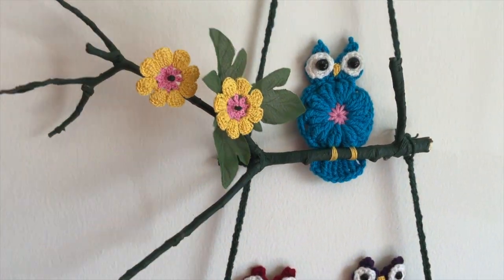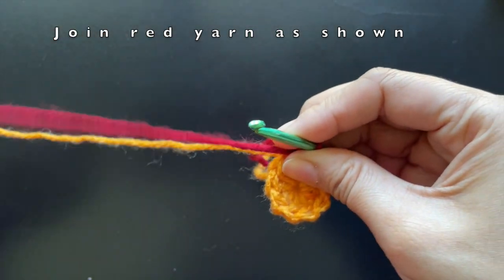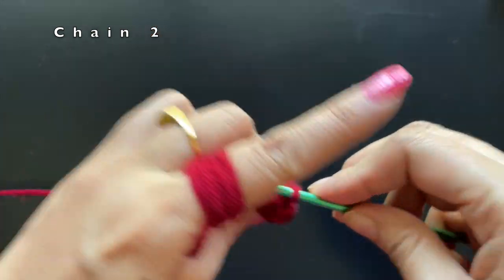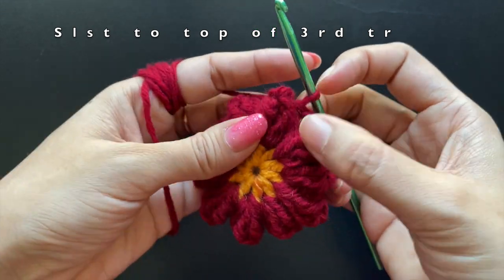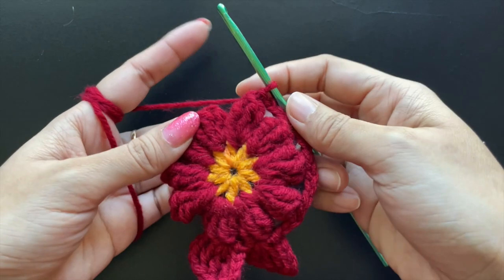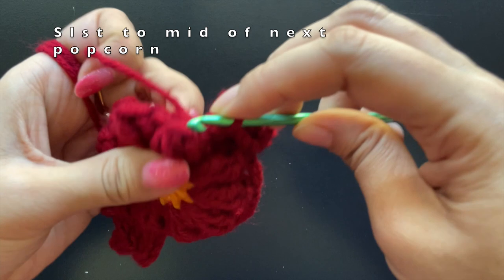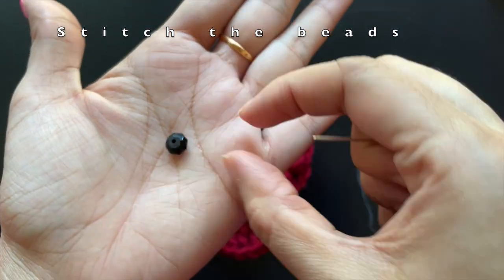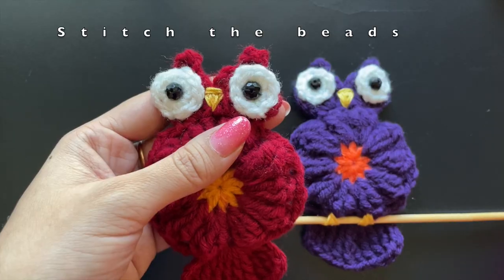How to Crochet Small Owls on Branches Wall Hanging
This video will teach you how to make these cute crochet small owls. You can turn this crochet owl applique into a wall hanging or stitch it into blankets, bags etc. This Owl Wall Hanging is an unique wall décor which is sure to add charm to your living room. Detailed steps and captions are available for better understanding.

Things Needed:
1. Yarn: Impeccable Yarn By Loops and Threads(Red and Orange)
Hook used: 4mm
2. Yarn: Red Heart Super Saver (White)
Hook used:3.5
3. Yarn: Aunt Lydia's crochet thread (yellow)
4. Scissors
5. Needle
6. Black Beads
7. Branch
8. Green tape
9. Thread (Black)